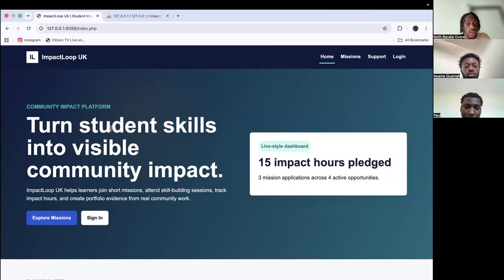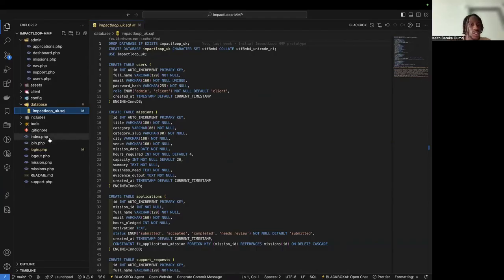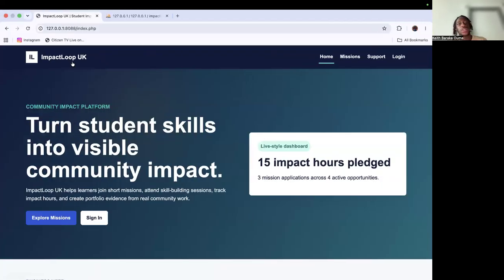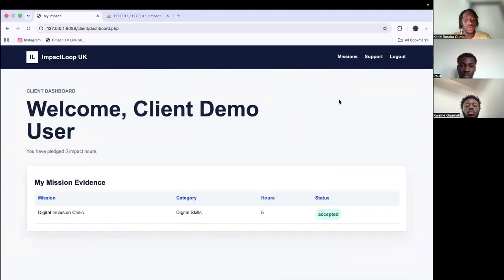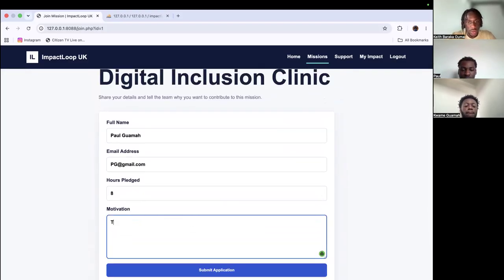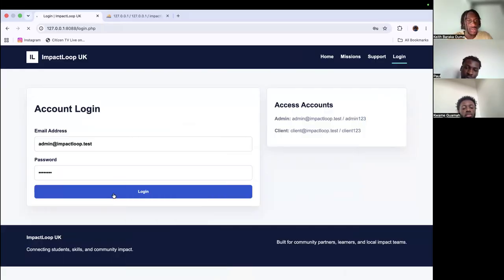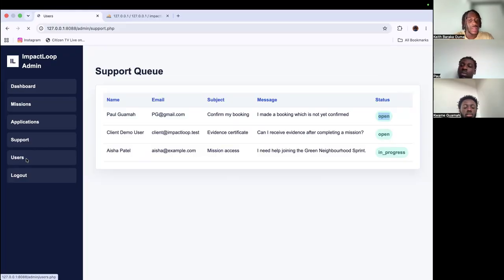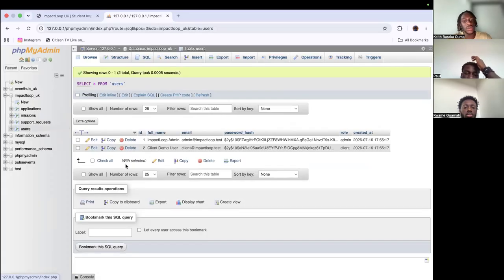Collaborative Development-Project Power-ImpactoopUK